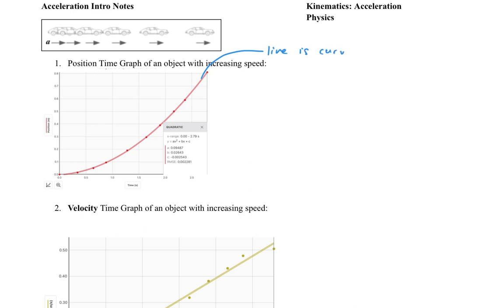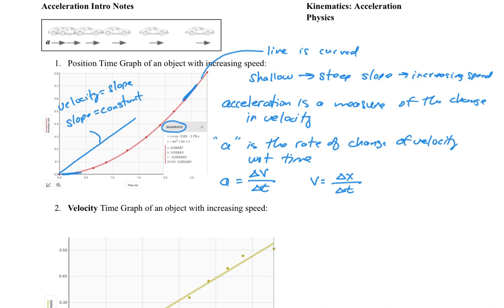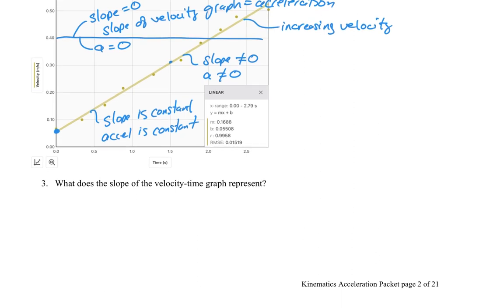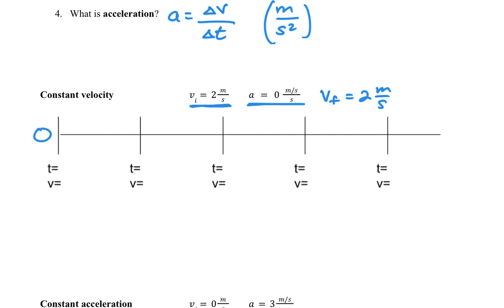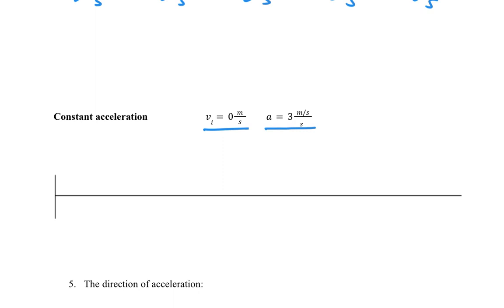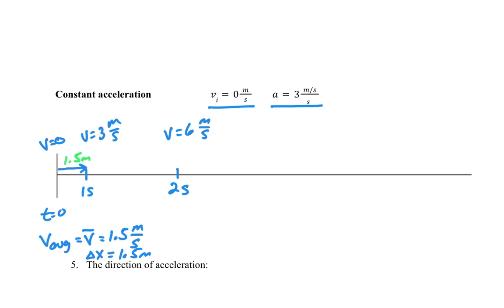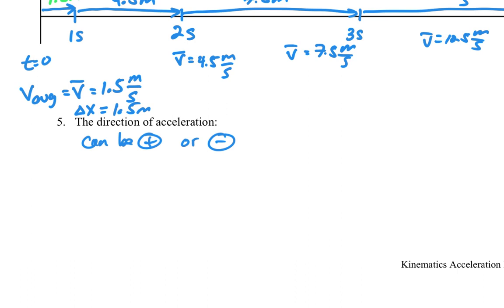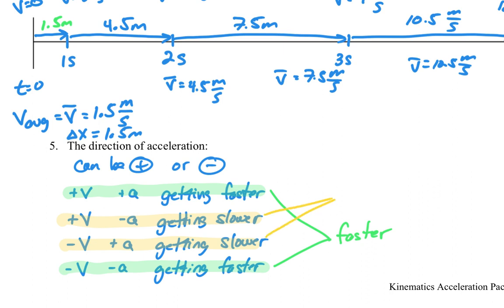Acceleration intro notes